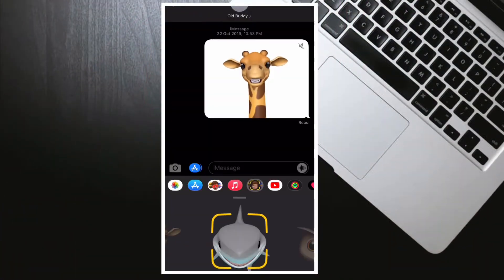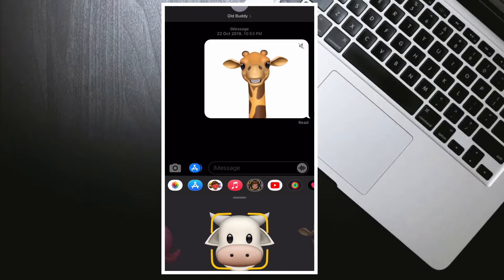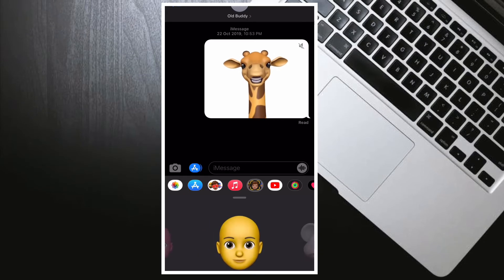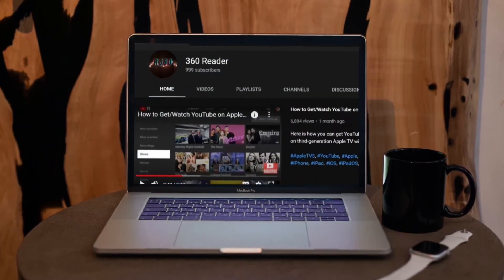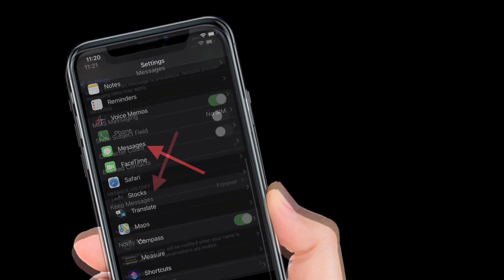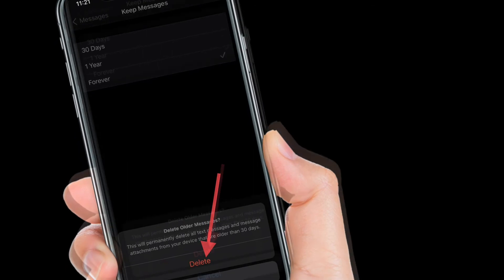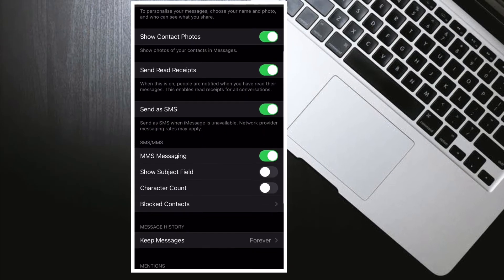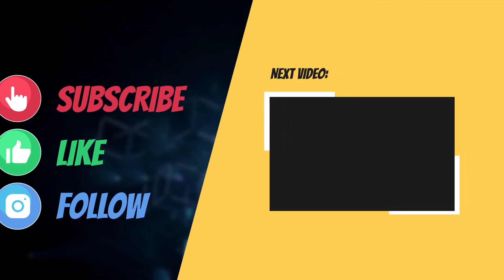How to Auto Delete Messages in iOS 15 on iPhone and iPad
For smart storage management, you can auto-delete messages in iOS 15 on your iPhone and iPad. Here is how it works!